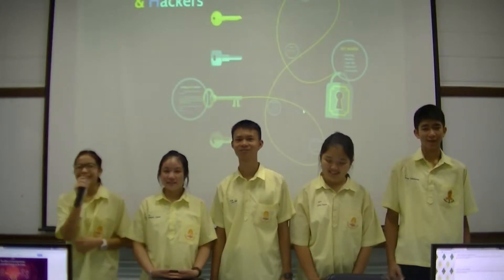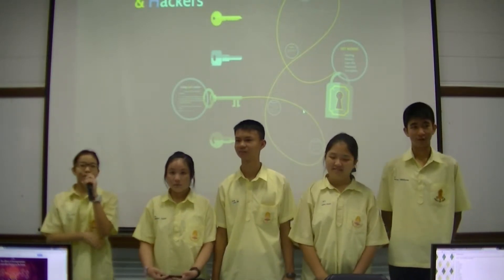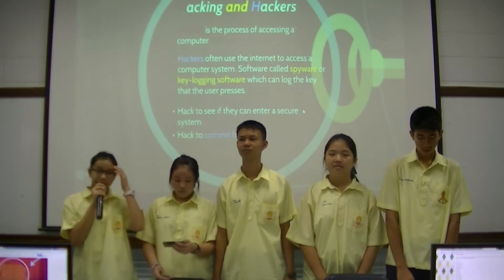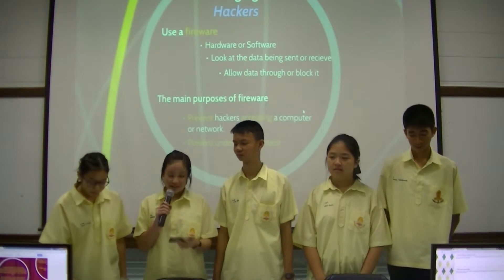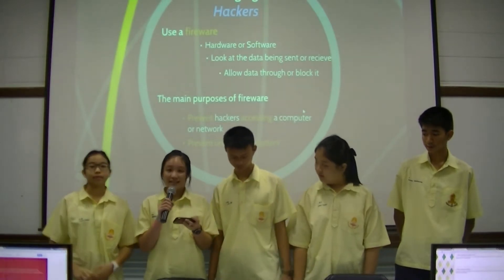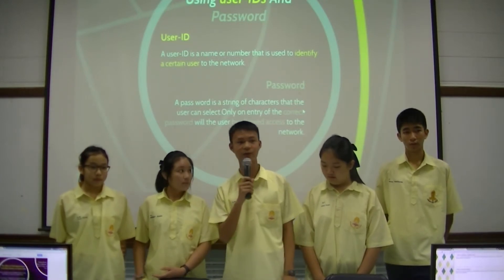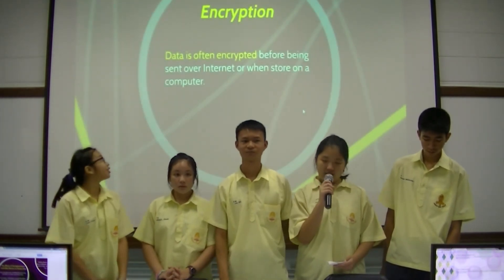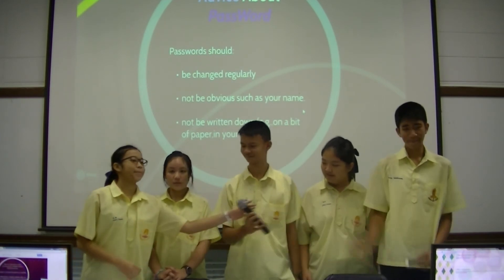Hacking & Hackers Presentation, EISP 5/3-2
The effects of using ICT.
Computer viruses, Technology Subject.
EISP 5/3 Group 2, Benchamarachuthit Chanthaburi School.